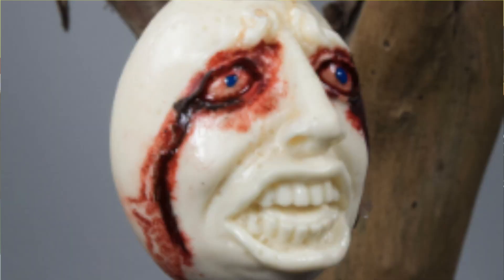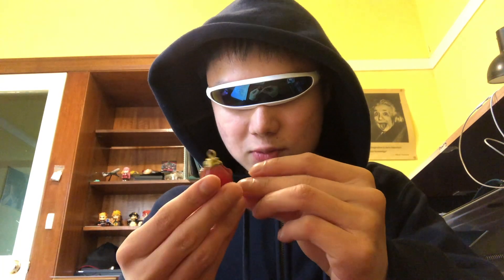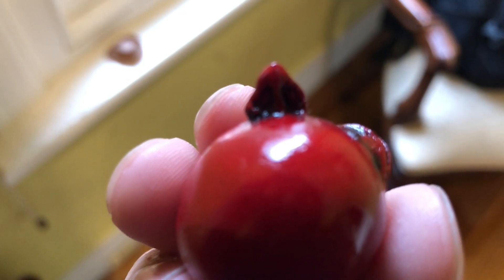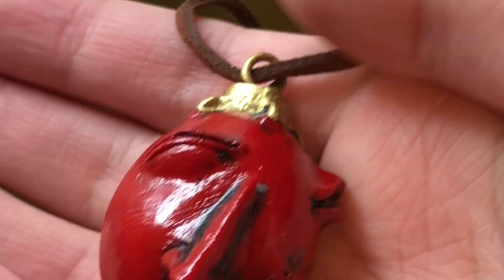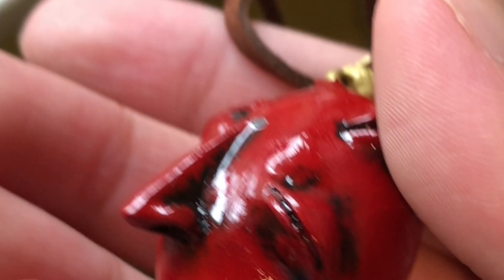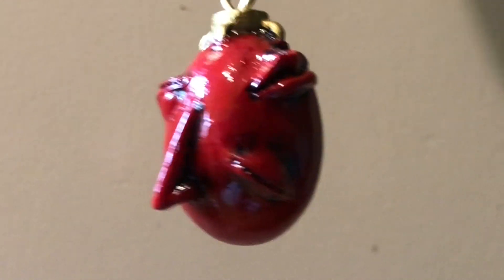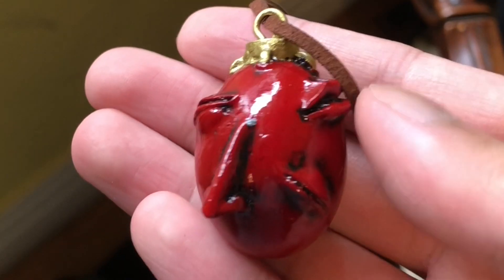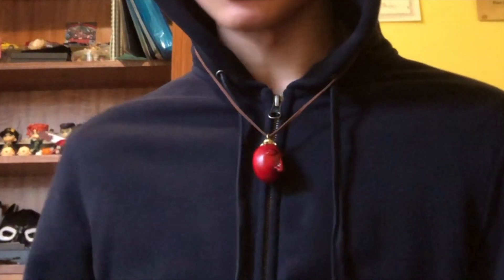I Bought A 6 Dollar Berserk Behelit On Aliexpress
le behelit from toyko ghoul.